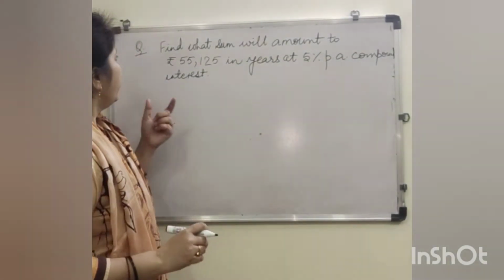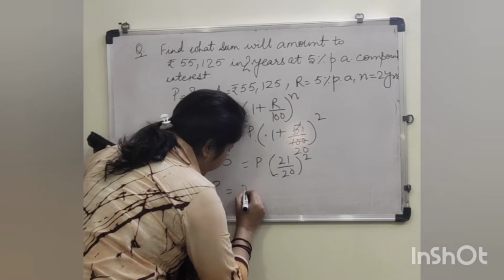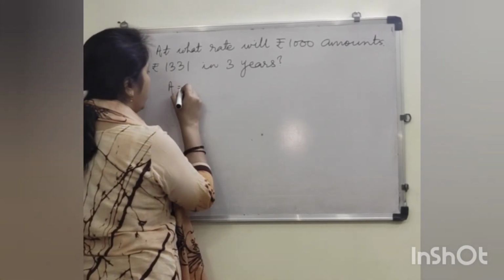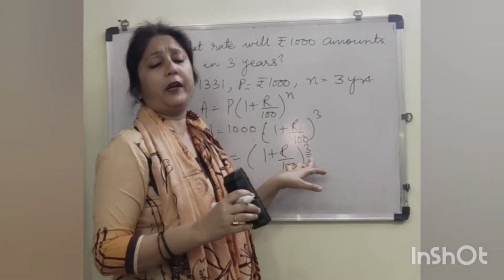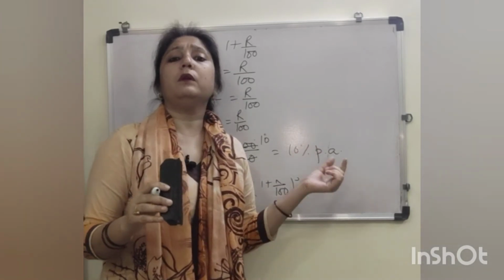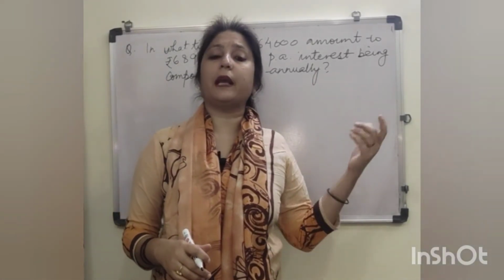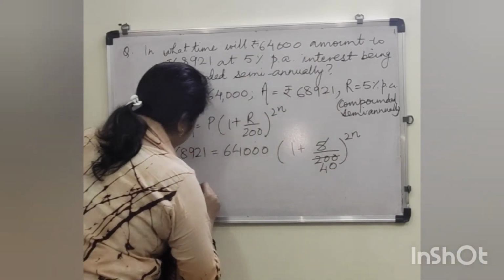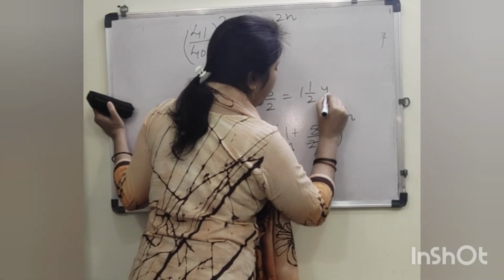INVERSE PROBLEMS ON COMPOUND INTEREST